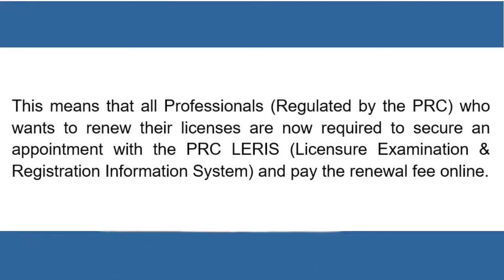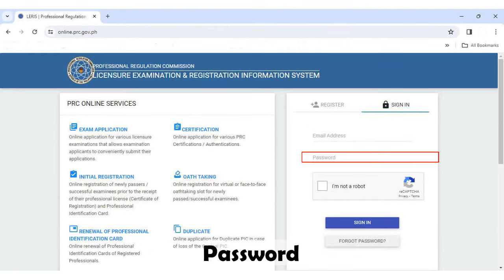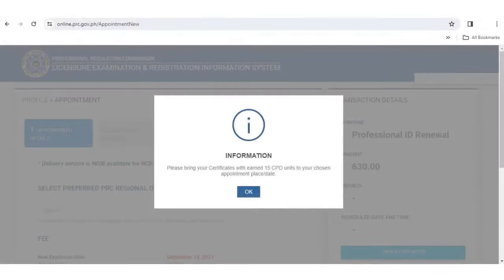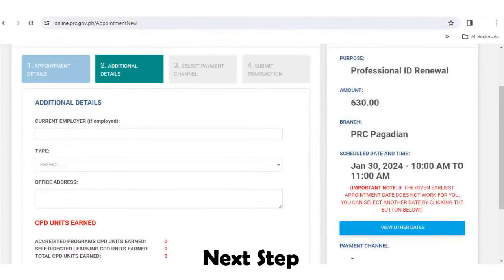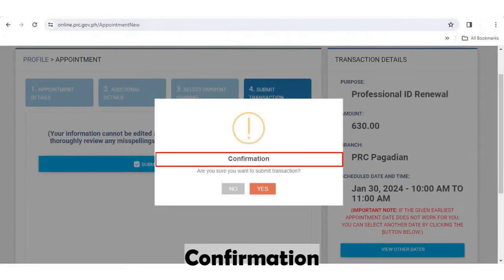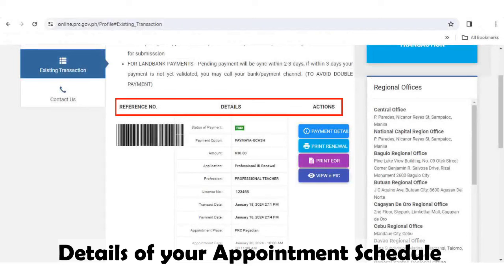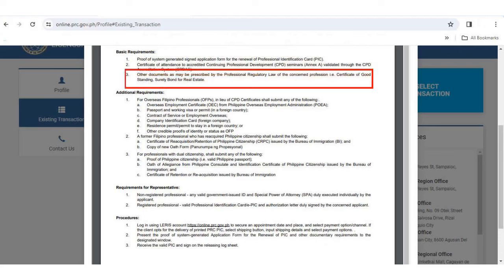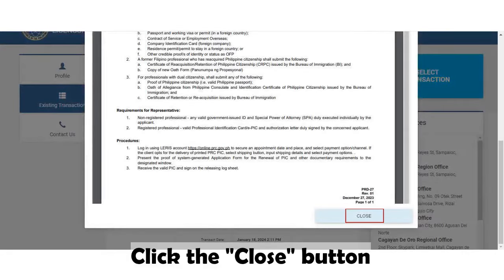PRC License Renewal this 2024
If you are a PRC License Holder/Professional, and your PRC License will be expiring this year, then this tutorial video is for you, this is a tutorial/guide on how to Renew your PRC License this 2024.

And you still dont have a PRC LERIS Account, below is a link from Youtube on the "How to create your PRC LERIS Account this 2024"